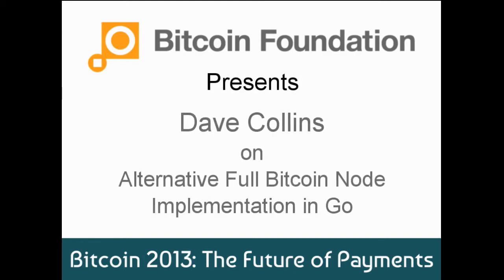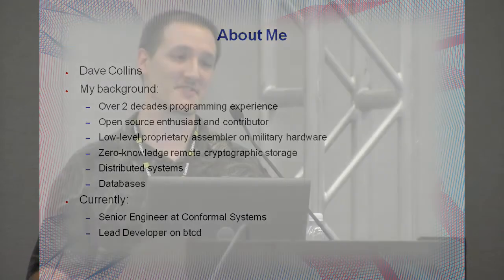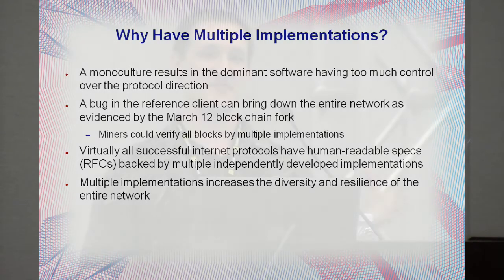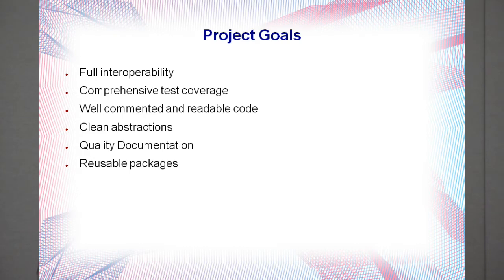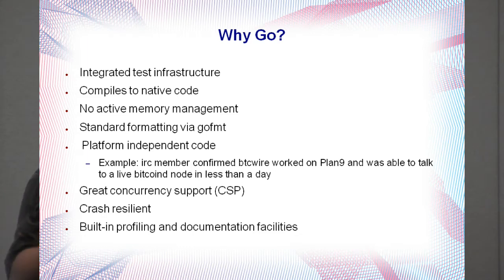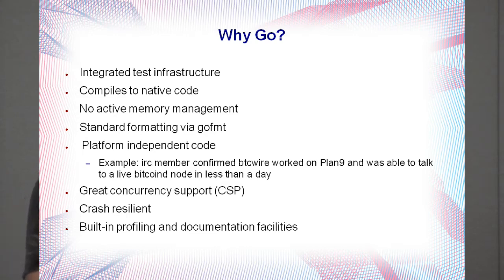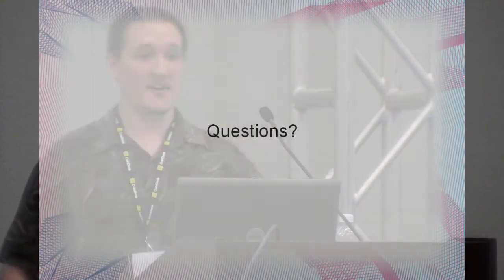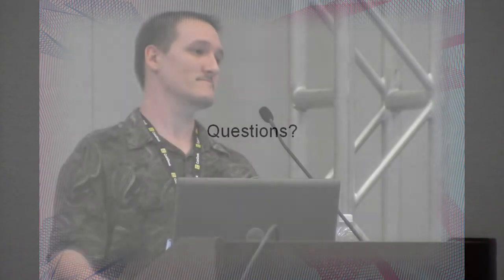Bitcoin 2013 conference - Dave Collins - Alternative Full Bitcoin Node Implementation in Go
We volunteered our time to produce this video.  If you find it valuable, please donate Bitcoins to Red Pill Recording at this address:  1Fyh2BtB57WK8RzC2V4T9mDbf2p7t2gXyF